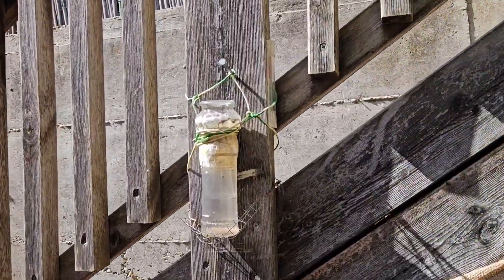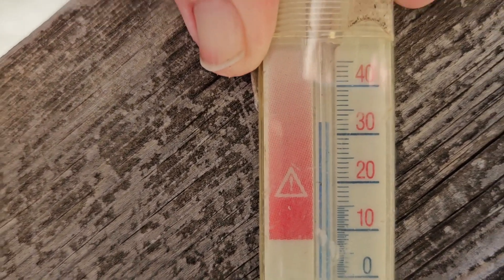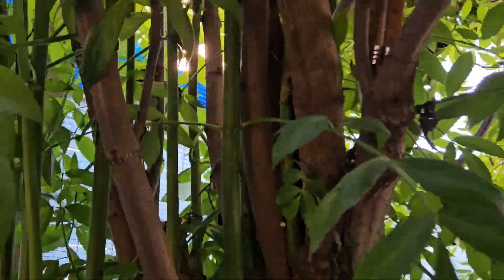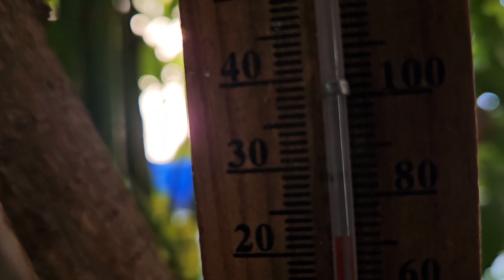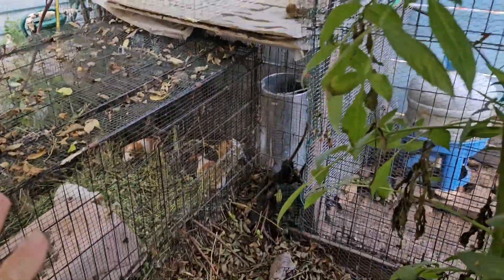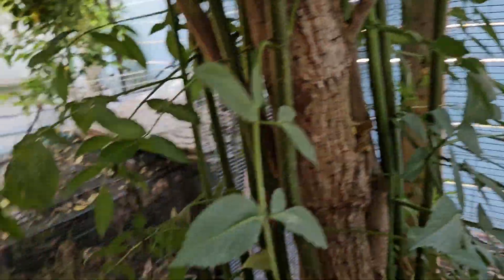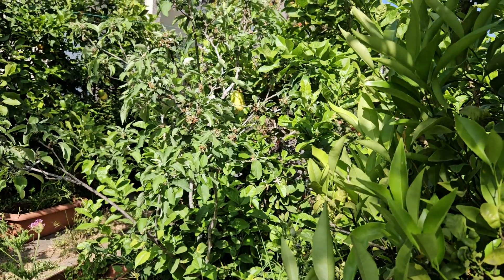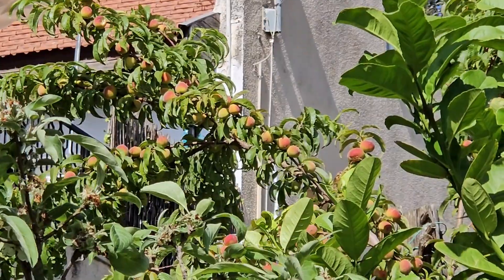Shade Trees For Micro Climates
Trees can cool your garden many degrees, which makes for a comfortable garden. You and your plants and animals all appreciate a good shade tree.

More often than ever we are reminded of the importance of living sustainably. It seems everywhere we turn it's in front of us: recycle, waste less, protect the environment, energy prices,  etc. Most of us haven't much experience anything other than life with modern conveniences. Living an eco-friendly lifestyle doesn't mean giving up modernity; it is an opportunity to get the most out of your time and resources. It means stepping beyond modern and into a creative future.

Our workshops and courses include permaculture design, natural farming, small garden design, solar cooking, ​food preservation, energy conservation, ​and many other topics related to sustainable living. Workshops are tailored to meet the interests of participants. ​